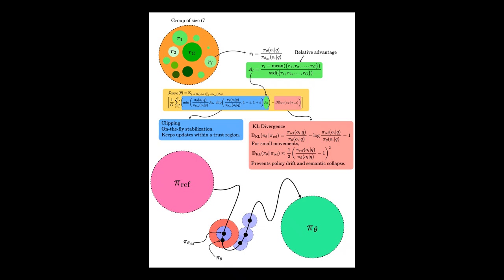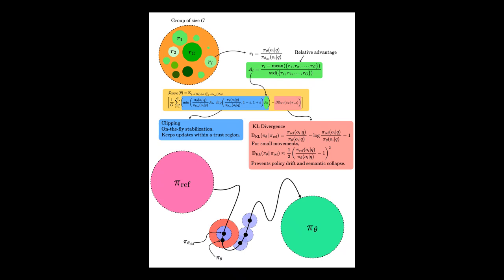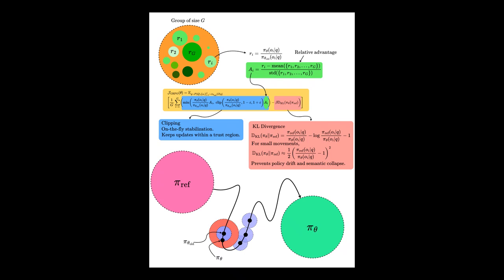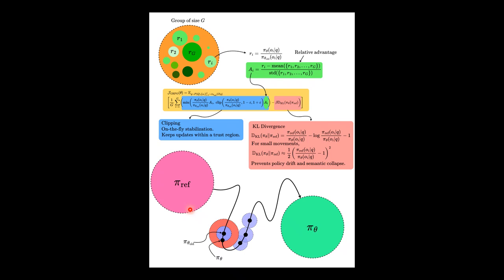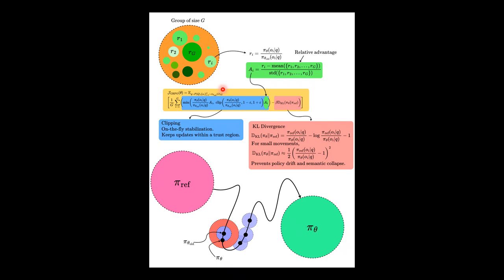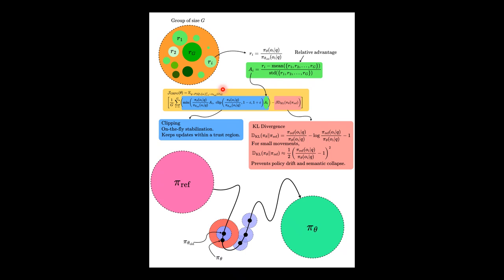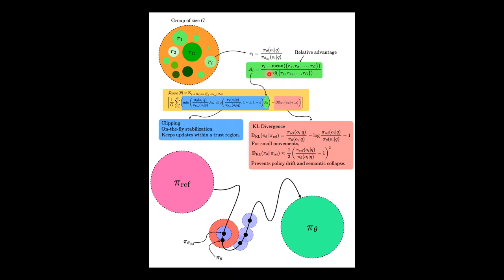DeepSeek-R1 in 3 minutes!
DeepSeek-R1 takes a different path to reasoning by using Group Relative Policy Optimization instead of human preference models.

This video explains how GRPO works, why multiple answers are compared for the same prompt, and how relative rewards, clipping, and a reference model help train a language model that reasons more reliably and consistently.